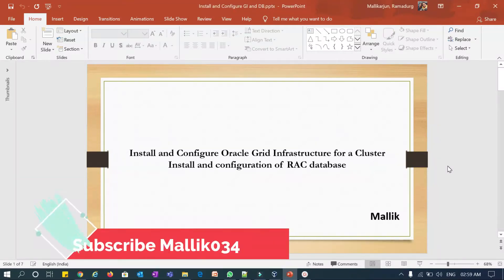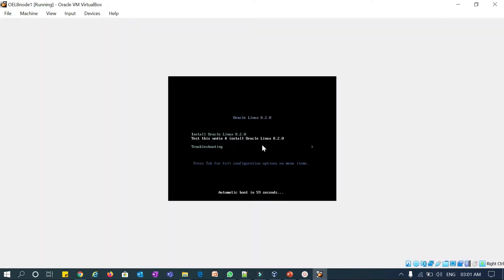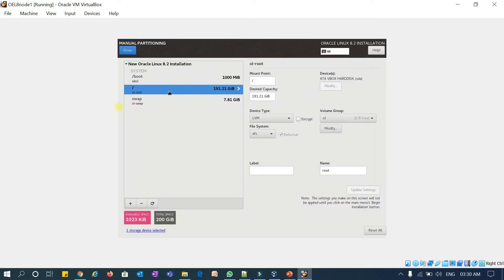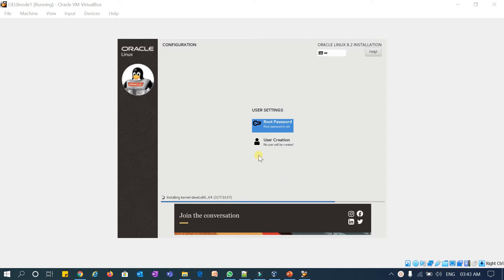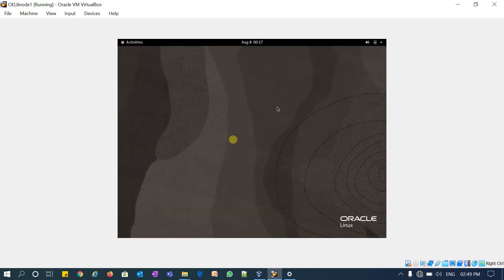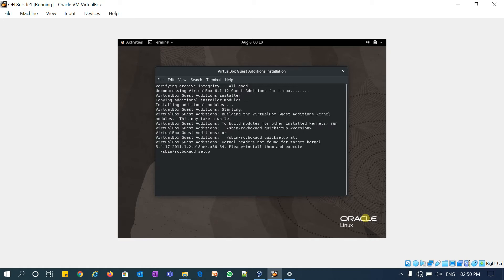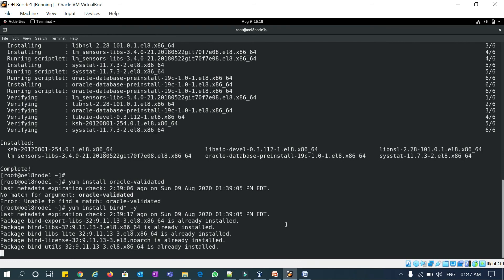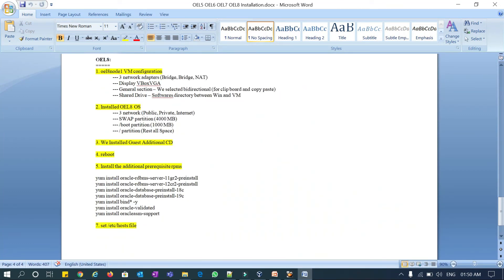#05 OEL 8 Installation with Custom Partition | Guest Additional Installation and /etc/hosts Config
Hello Friends,

Here with one more topic on.

OEL 8 Installation with Custom Partition | Guest Additional Installation and /etc/hosts Config #05
OEL8:
1. oel8node1 VM configuration
 --- 3 network adapters (Bridge, Bridge, NAT)
 --- Display VBoxVGA
 --- General section – We selected bidirectional (for clip board and copy paste)
 --- Shared Drive – Softwares directory between Win and VM

2. Installed OEL8 OS
 --- 3 network (Public, Private, Internet)
--- SWAP partition (4000 MB)
 --- /boot partition (1000 MB)
 --- / partition (Rest all Space)

3. We Installed Guest Additional CD

4. reboot

5. Install the additional prerequisite rpms

7. set /etc/hosts file

Install OEL:
--- OEL 5
--- OEL 6
--- OEL 7
--- OEL 8
--- Creating custom partition
--- Creating swap space
--- Install guest additions CD image
--- Install the system Linux prerequisites rpms
--- configuration of /etc/hosts

Skype: malluramadurg

Regards,
Mallikarjun Ramadurg
Skype: malluramadurg